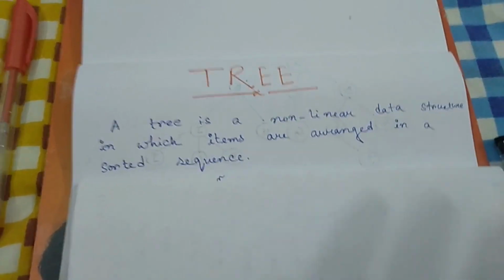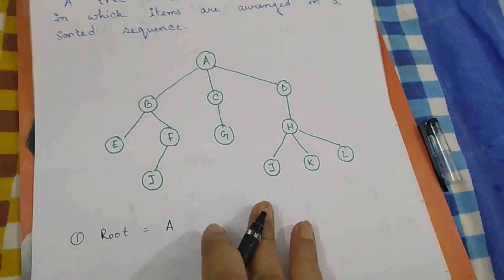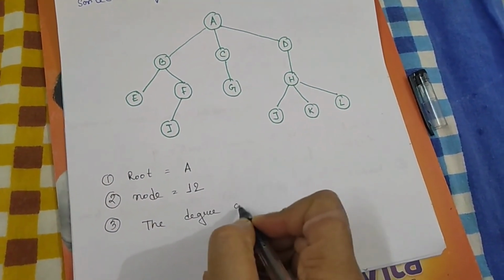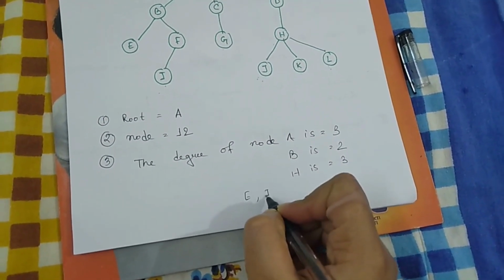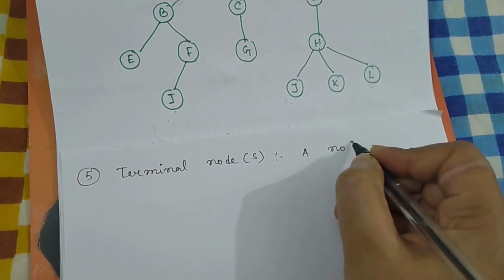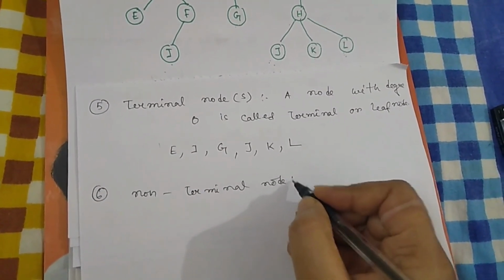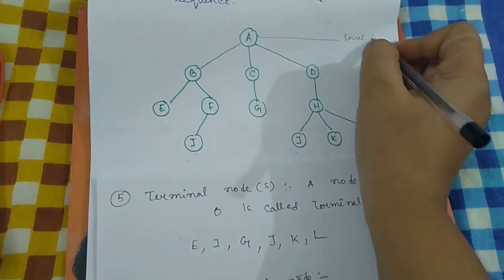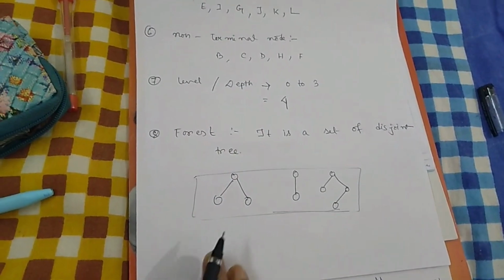TREE IN DATA STRUCTURE | LECTURE 01 | INTRODUCTION TO TREE